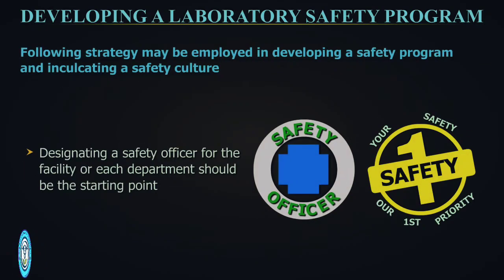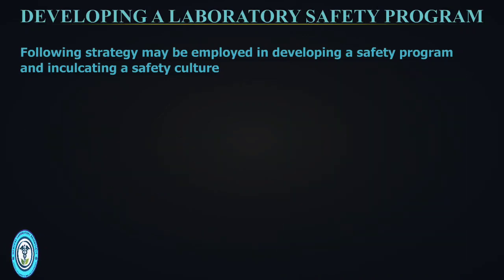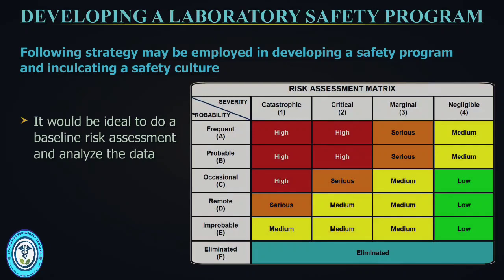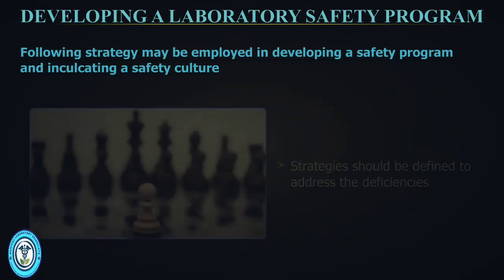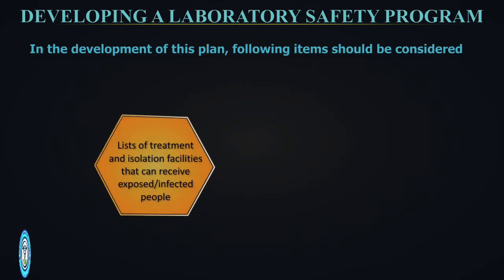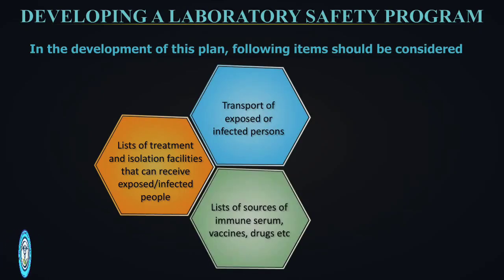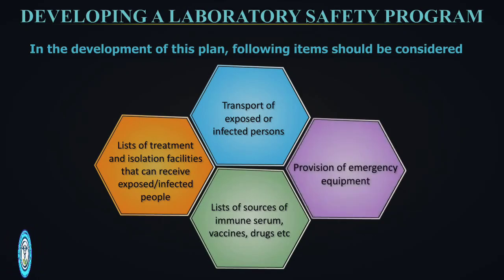🔴 Laboratory Safety Training (Medical Laboratory):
Laboratory Safety
The Laboratory Safety program supports EHS's Mission by providing guidance and support to researchers in order to identify and eliminate or reduce hazards, train personnel, and ensure compliance with local, state and federal regulations . There are many regulatory requirements that laboratories must comply with when working with biological, chemical and radiological materials and it is our task to help identify the appropriate regulations and support the lab in maintaining compliance with them. The Laboratory Safety program provides policies, procedures, training, guidance, and other information to assist research and teaching personnel to provide a safe and healthful environment in which to operate.

The Laboratory Safety Policy establishes the minimum requirements to protect laboratory workers from potential exposures to hazardous materials and processes found in laboratories at MLS. The procedures listed in this policy are the minimum work practices that apply to all laboratory work at Medical Lab's.